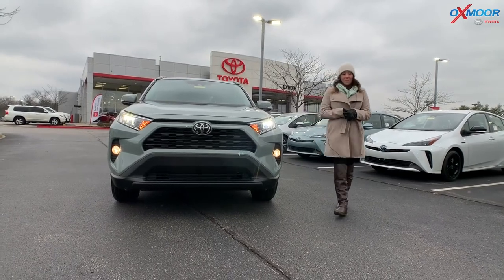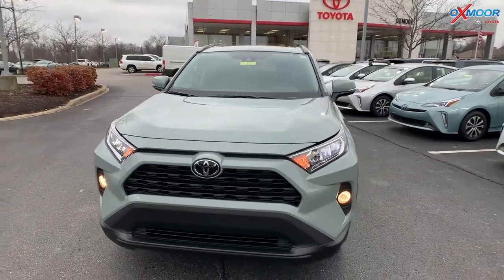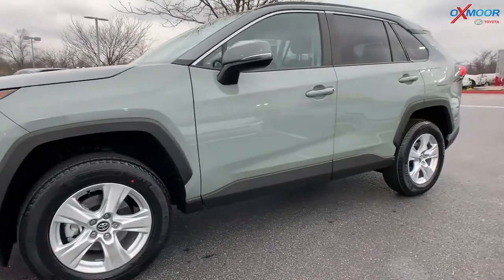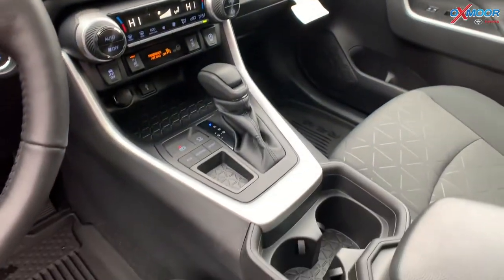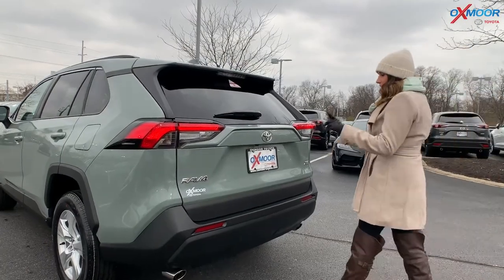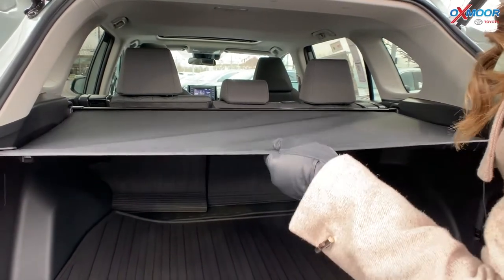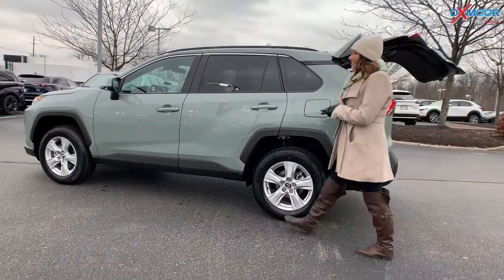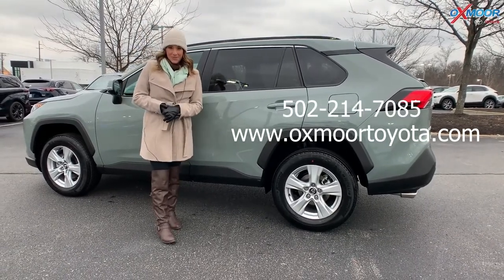Walk around on a 2021 Toyota RAV4 XLE, For Sale at Oxmoor Toyota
This 2021 Toyota RAV4 in the beautiful Lunar-Rock is the only one on the ground in the State of Kentucky! Stop by today to check it out!

Oxmoor Toyota
8003 Shelbyville Road